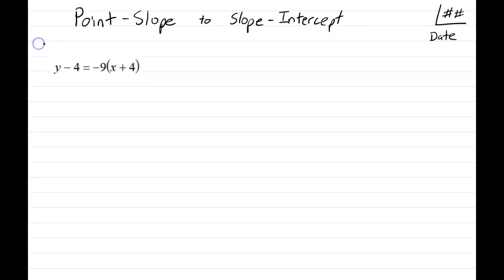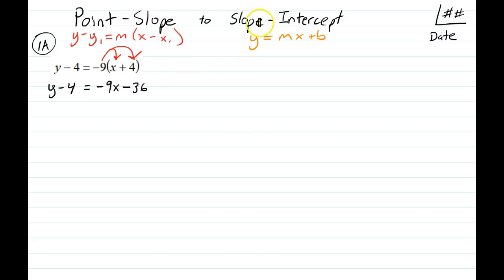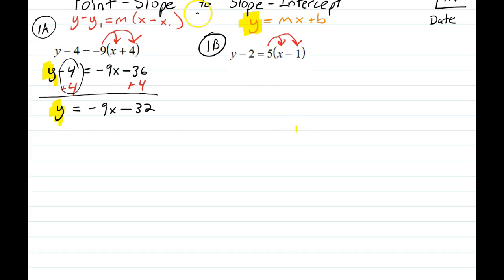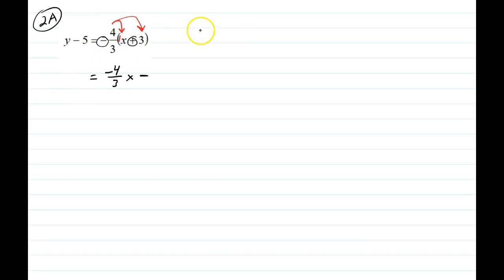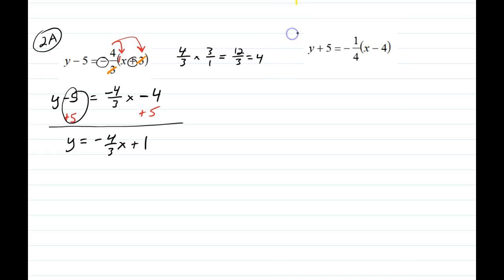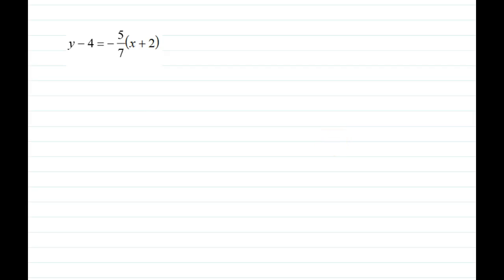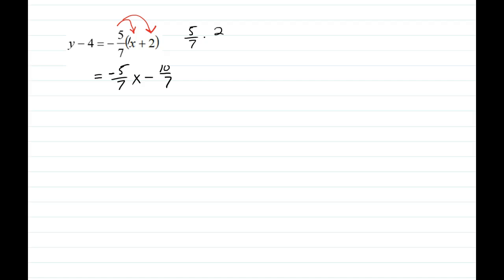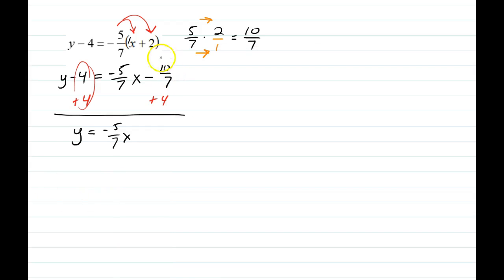Point-Slope Form to Slope-Intercept Form